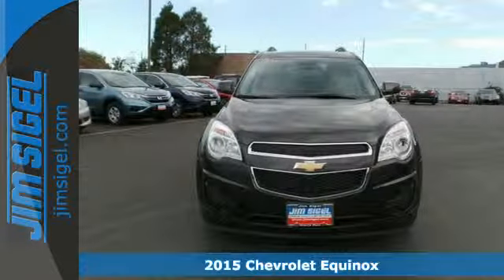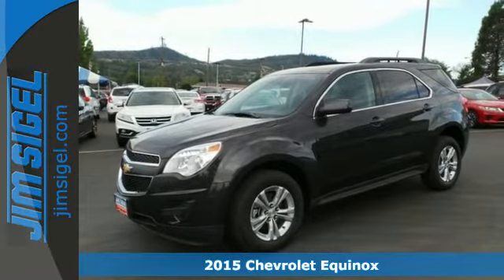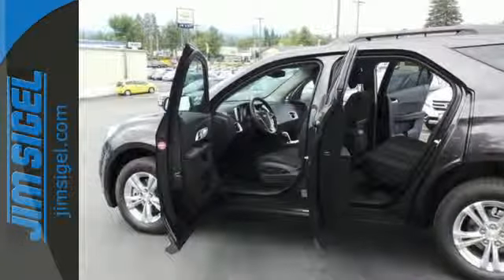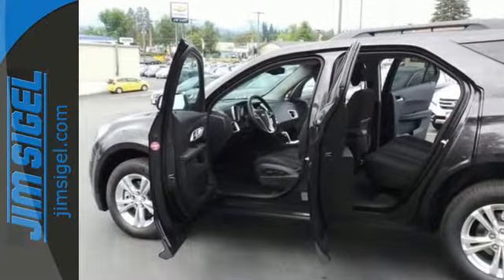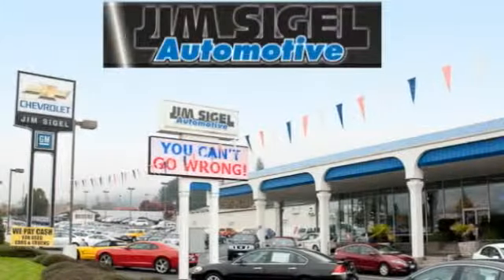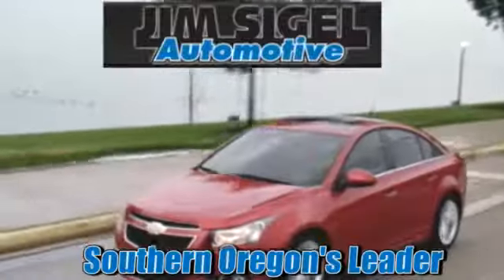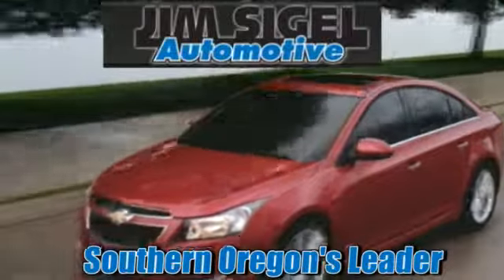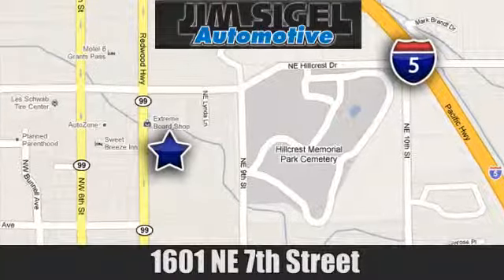2015 Chevrolet Equinox Grants Pass, OR T15099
Year: 2015
Make: Chevrolet
Model: Equinox
Trim: LT
Engine: 4 Cylinder
Transmission: 6 Speed Shiftable Automatic
Color: Tungsten Met
Stock #: T15099
VIN: 1GNFLFEK8FZ138928

Address:
1601 NE 7th St